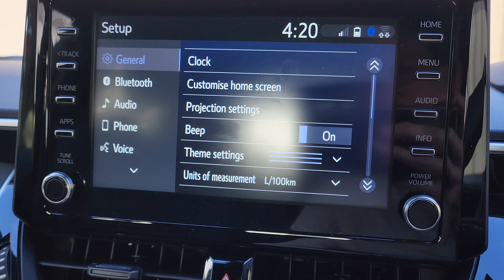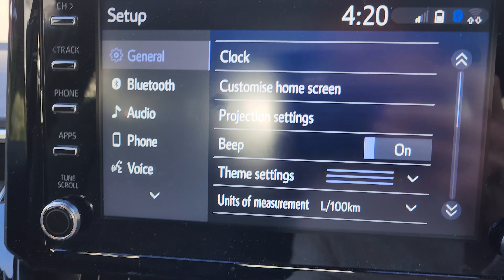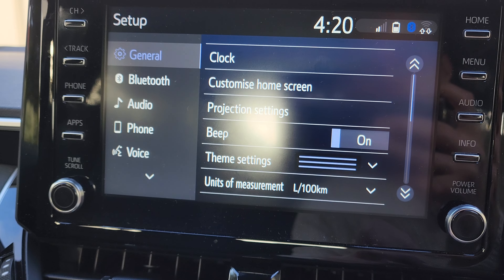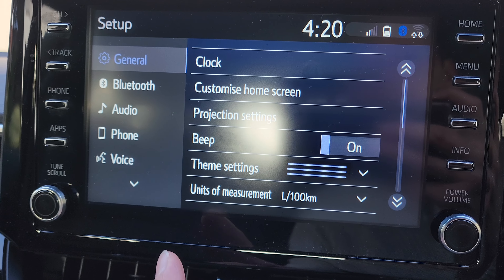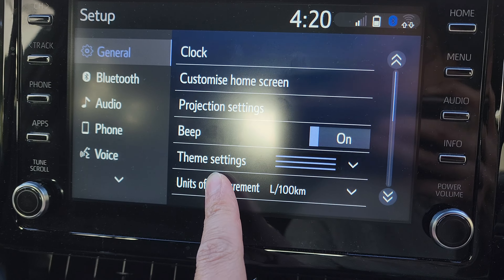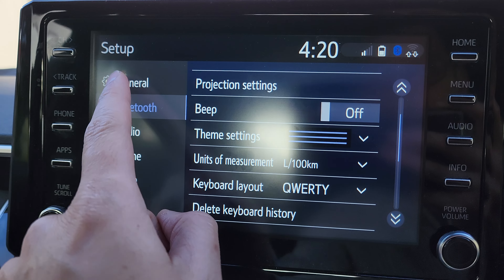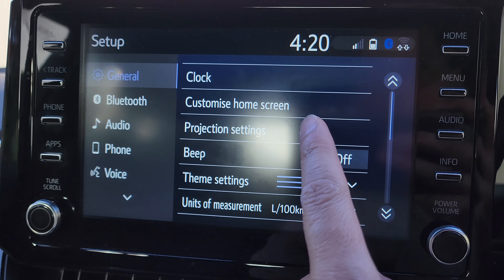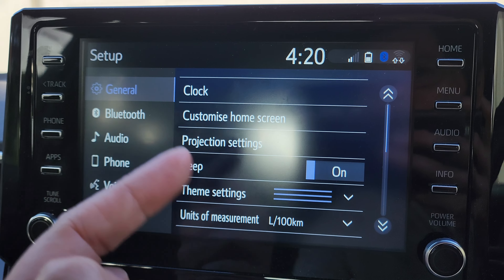How to Turn On/Off The Beep Sound on Toyota Corolla/Camry 2021/2022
Learn how you can turn on/off the BEEP sound on the Toyota Corolla/Camry 2021/2022.